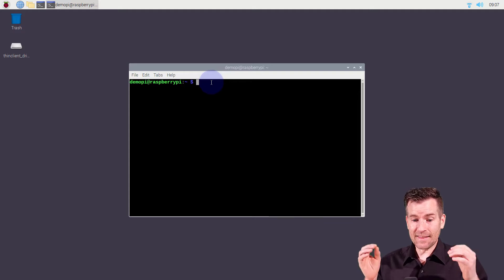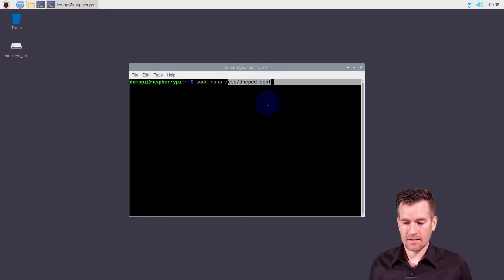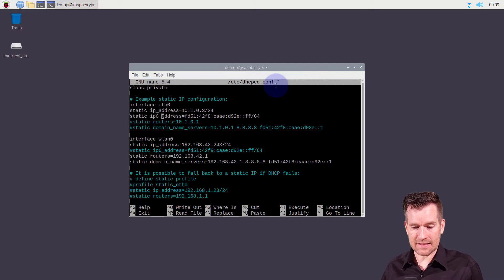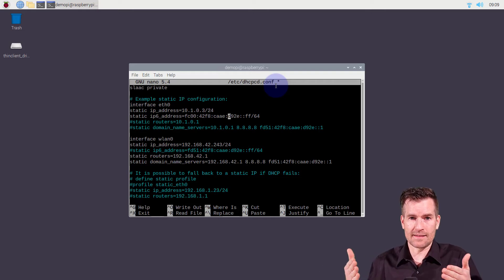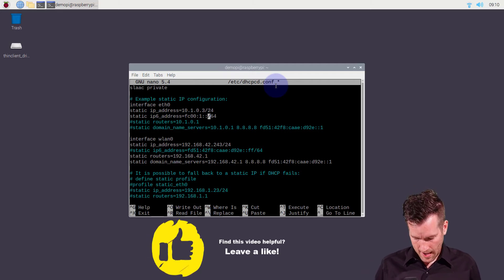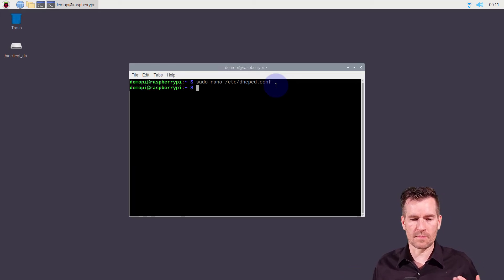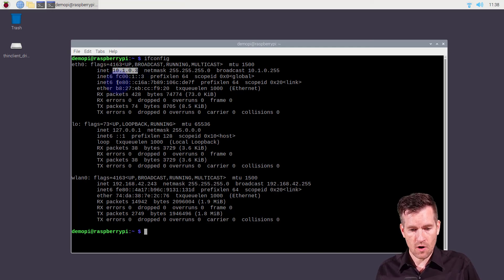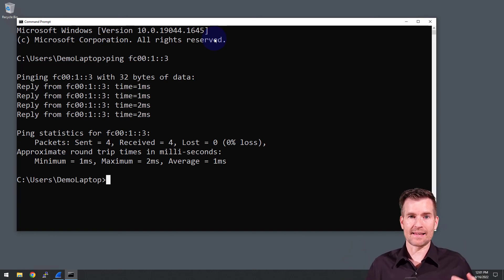Foundations of IPv6 4-3: DEMO: Static IPv6 Addresses on Linux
🖥️ Accessing Configuration File: Open a terminal window and navigate to the configuration file using the sudo nano command to gain elevated permissions.

🔧 Configuring Static Address: Uncomment the static IPv6 address line in the configuration file and customize the address within the recommended range, ensuring randomness for future network scalability.

🔄 Saving Changes: Save the modified configuration file and exit the editor. The changes will take effect upon reboot or restarting the network service.

🔌 Activating Changes: Reboot the Raspberry Pi to apply the new static IPv6 address configuration.

🔍 Verification: After rebooting, use the ifconfig command in the terminal to verify that the static IPv6 address has been assigned to the Ethernet interface.

📡 Testing Connectivity: From another device on the network, such as a demo laptop, use the ping command to test connectivity to the assigned IPv6 address on the Raspberry Pi.

✅ Successful Verification: Confirm successful ping responses, indicating that the static IPv6 address configuration is functional and the Raspberry Pi is reachable on the network.

🎉 Conclusion: Congratulations! You've successfully set up a static IPv6 address on your Raspberry Pi, enhancing network stability and accessibility. RaspberryPi IPv6Configuration NetworkTutorial 🖥️🔒